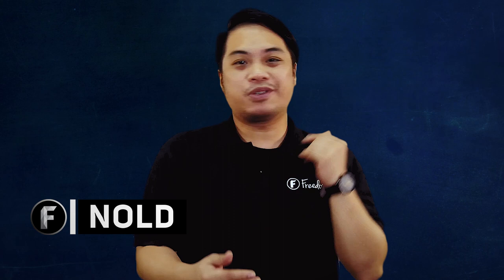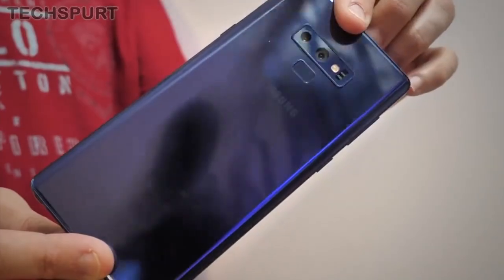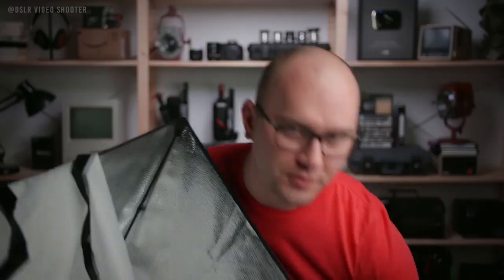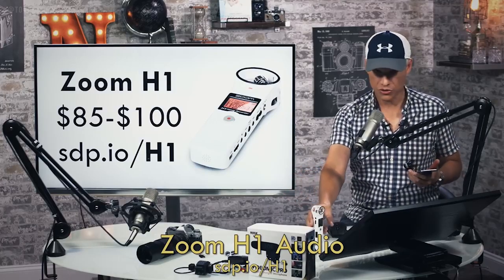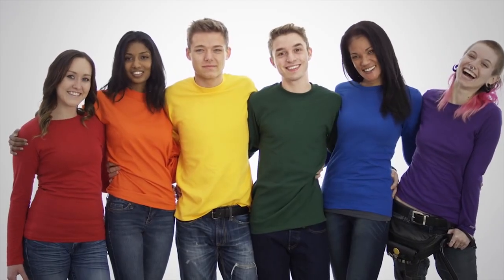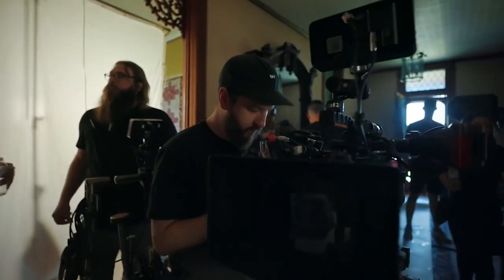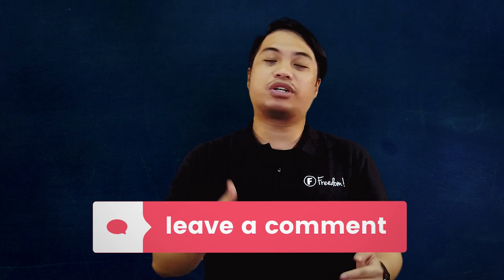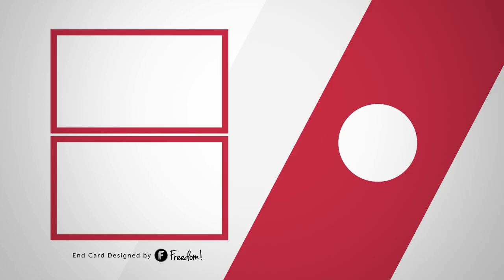How to Make a Music Video Under a Budget | Freedom! Quick Tips (2020)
Hello Freedom! What’s up? Do you want to create your music video but you are under a tight budget or maybe there’s no budget at all? Well, don’t worry because today, let’s talk about how you can make your music video by cutting a few costs out of your plate. In this episode, we will be able to give you a few tips and tricks!

Heartbeat

Freedom! links

Freedom! community

Freedom! support

Freedom! Instagram

Just choose "Freedom!" when signing in to get all this for free:

1. Music Factory is 100% safe to use because of Freedom! owns all the music outright

2. UzerMusic, used in Call of Duty, NBA and Far Cry, is now for free to all Freedom! partners. Unlimited Downloads for Unlimited Videos.

4. AudioMicro 150,000+ catalog of music and sound effects licensed for free to all Freedom! partners for commercial purposes